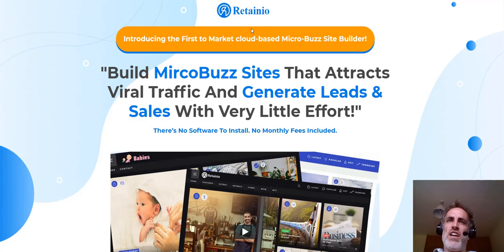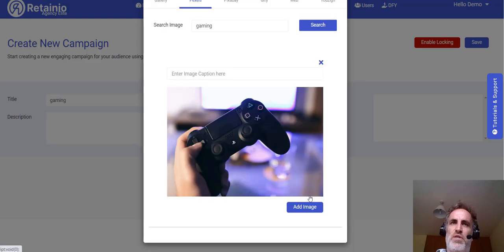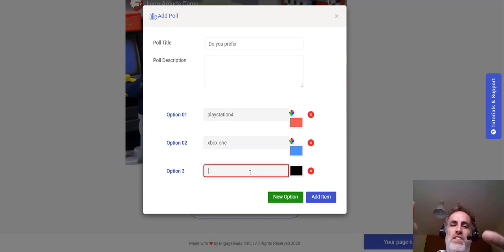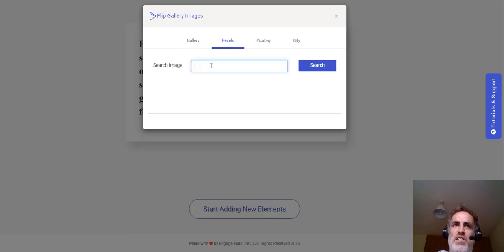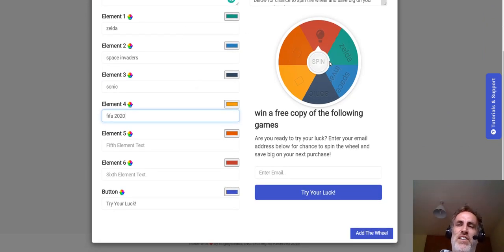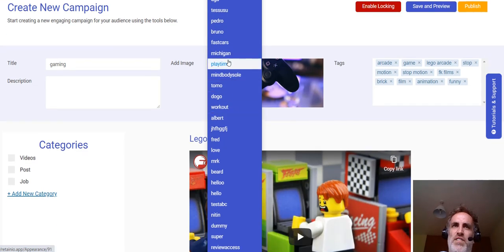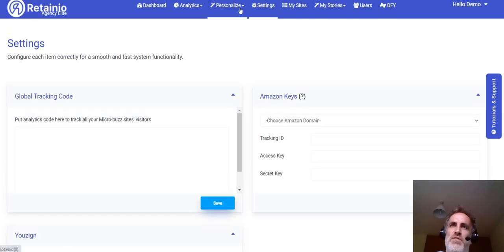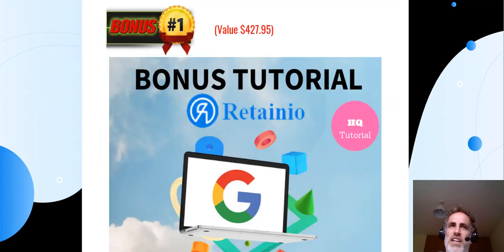Retainio Review - Is it Good, Bad or Ugly? Find Out in This Revealing Retainio Review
Thanks for checking out my Retainio Review, get your Retainio Bonuses

So what will this Retainio Review show you:

Imagine having a powerful, simple-to-use app to create 'Micro Buzz' styled viral sites that almost force your website visitors to engage with your interactive content while getting them addicted and returning over and over again.

Retainio has all the elements that will make your website look irresistible to interact with.

Want to embed videos? Retainio does it.

My Retainio review also showcases:
Polls - Take the opinion of your viewers and make them feel important.
Conversation - Simulate a text message conversation and lead visitors to take action.
Quotes - Include quotes and add a bit of flair to your sites Showcase Images like a slideshow inside a gallery!
Listicles - Create powerful lists that provide extreme value and gets shared virally!

What else can Retainio do?
In this Retainio review you will discover how Retainio can:
SEARCH for engaging content to curate.
INTEGRATE all kinds of plugins with your Wordpress sites.
CONNECT different social media accounts so you can syndicate your content.
CREATE a dashboard where you can manage multiple sites from one place.
TRACK everything to see what content is resonating with your audience and which ones aren’t.

Thanks for checking out my Retainio review.

To qualify for my Retainio Bonuses you must purchase